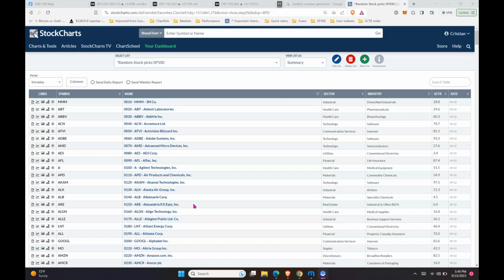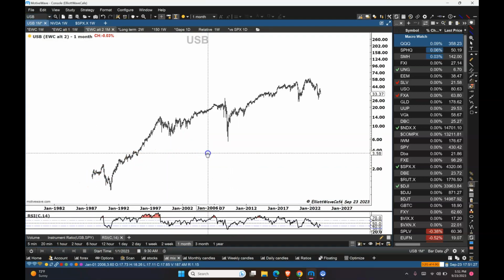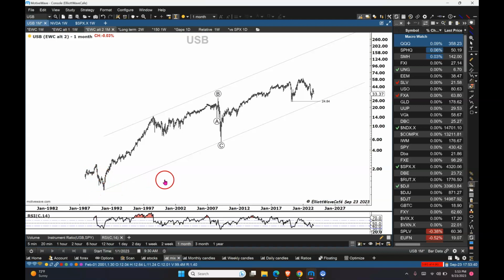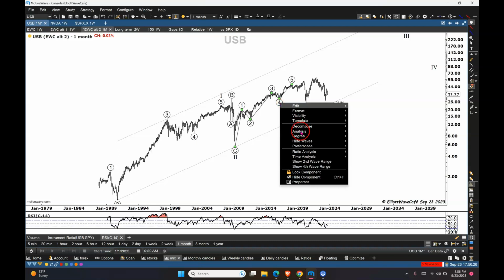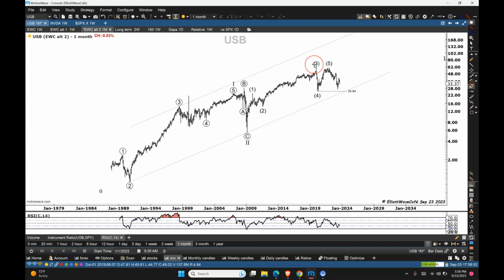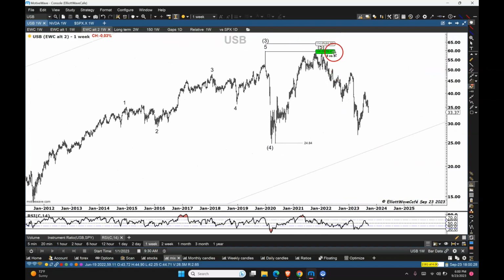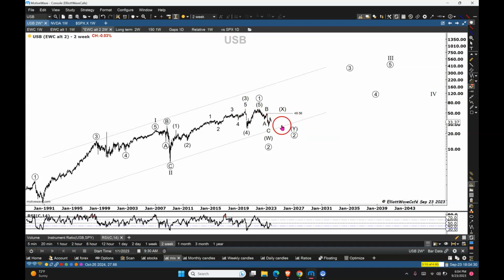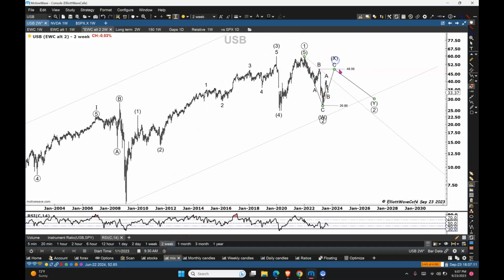How to analyze a chart by using Elliott Wave | Ep 4